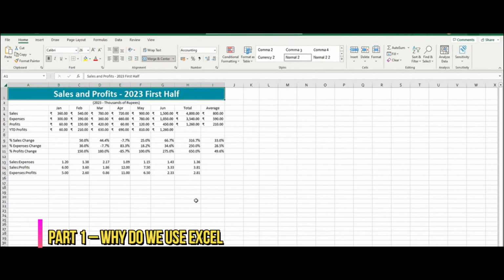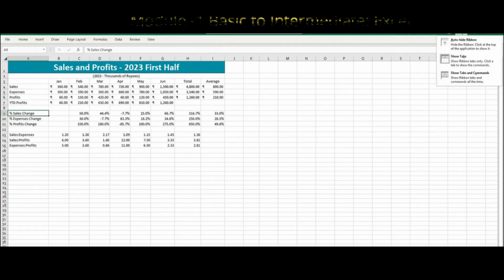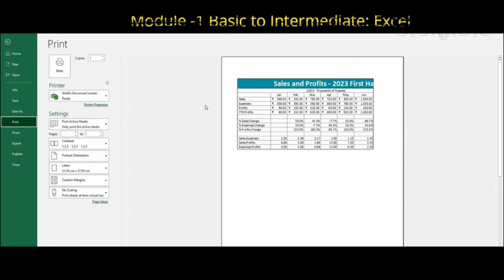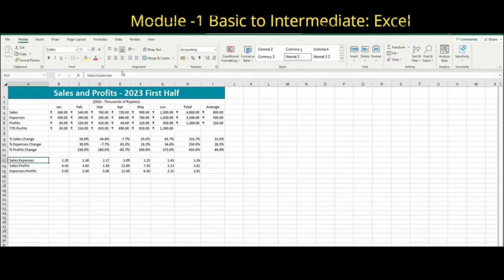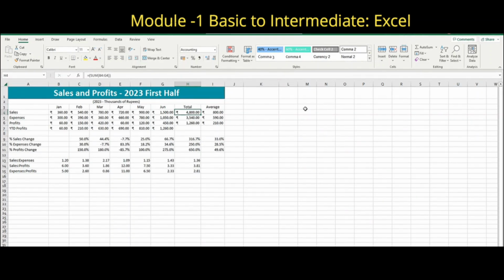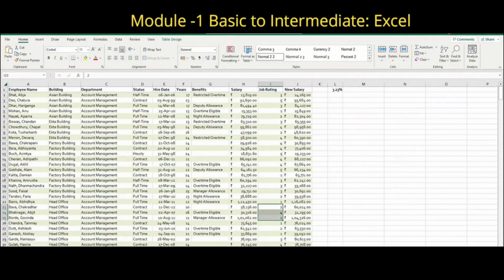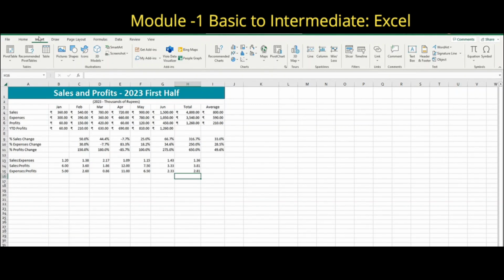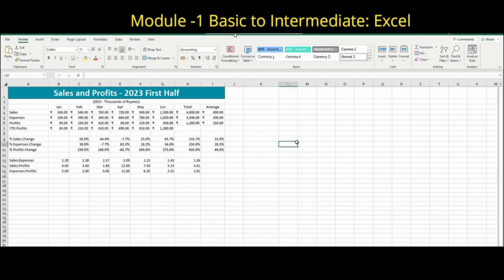Excel Essentials to Expert: Master the Basics in Module 1 🚀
Take your Excel skills to the next level in 2024! In this step-by-step guide, we'll cover the basics to intermediate Excel skills in a clear and concise manner. This is Part 2 of our comprehensive Excel tutorial, where we'll dive deeper into advanced formulas, functions, and techniques to help you become an Excel master. From creating charts and graphs to working with pivot tables and macros, we'll cover it all. Whether you're a beginner looking to improve your skills or an intermediate user seeking to advance your knowledge, this video is perfect for you. So, let's get started and master Excel in 2024!

expertLearnin Academy